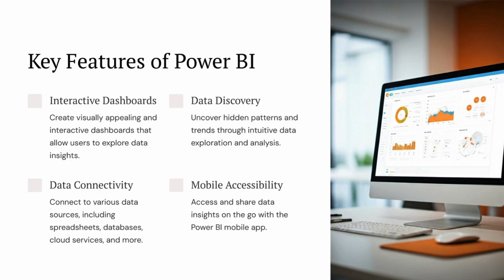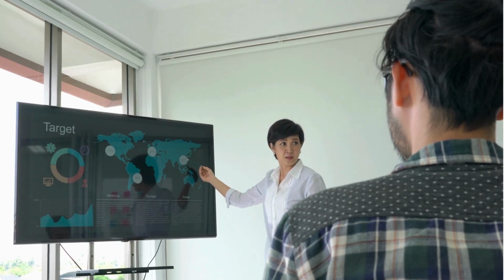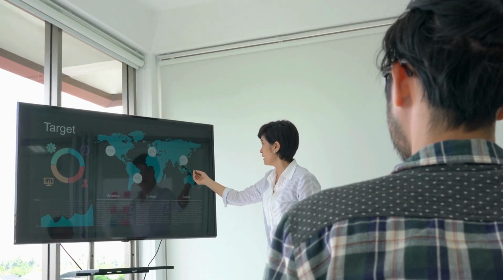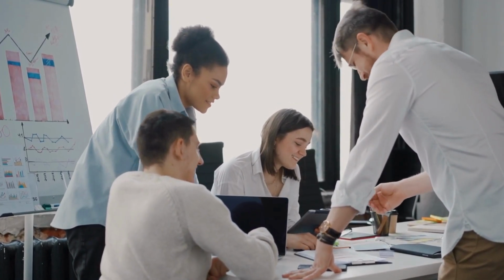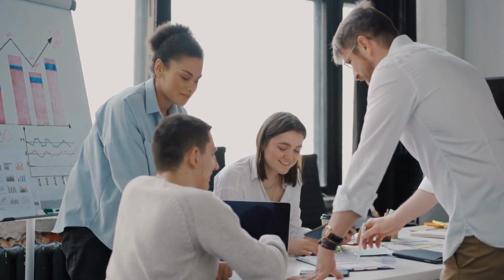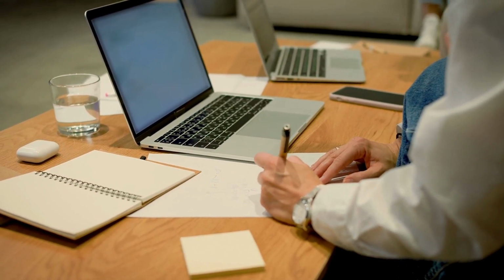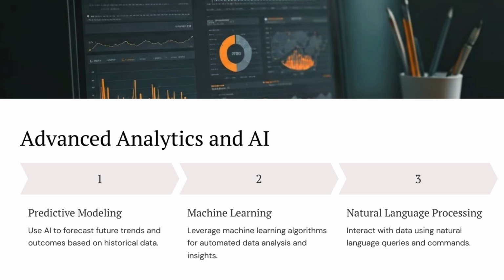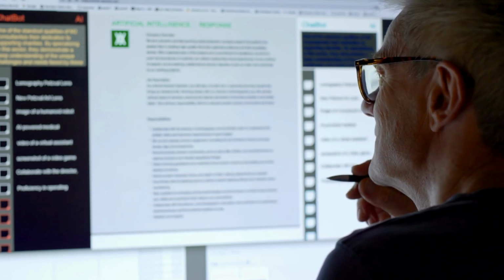What is Power BI Data Visualization? | Beginner's Guide | CheatCode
What is Power BI Data Visualization? | Beginner's Guide

YouTube Description:

Welcome to CheatCode! 🚀 In this video, we dive into Power BI Data Visualization, breaking down its key features and how it helps turn raw data into interactive insights. Whether you're a beginner or looking to sharpen your skills, this video will give you a clear understanding of Power BI’s visualization tools, dashboards, and best practices.

🔹 Topics Covered:
✔ Power BI Charts, Graphs & Dashboards